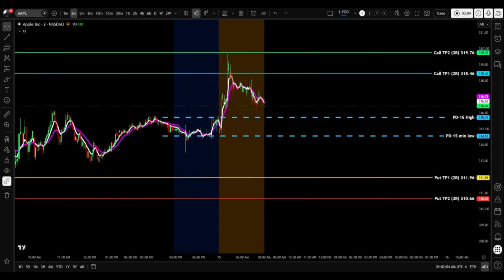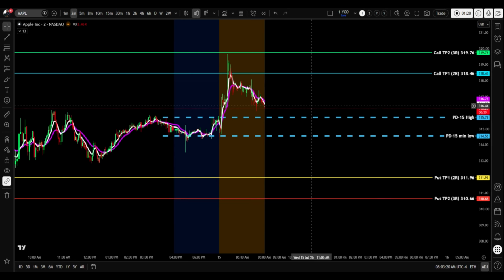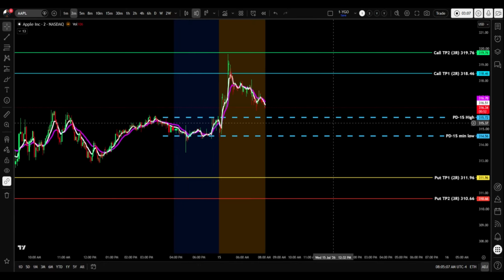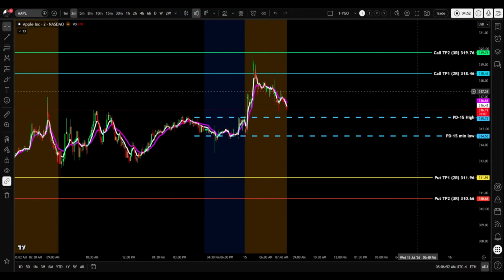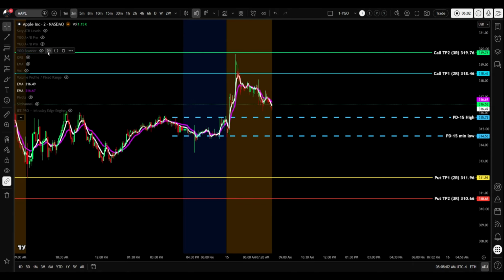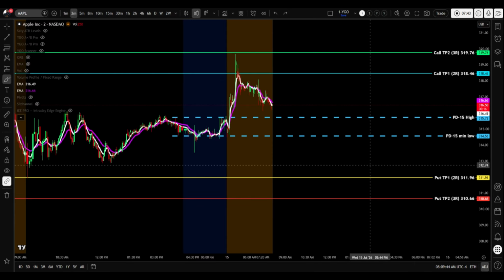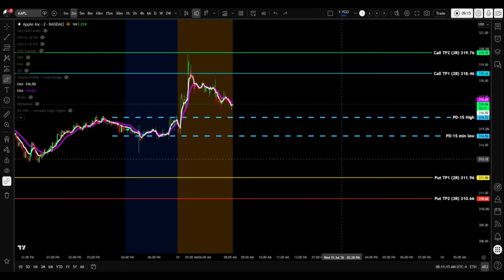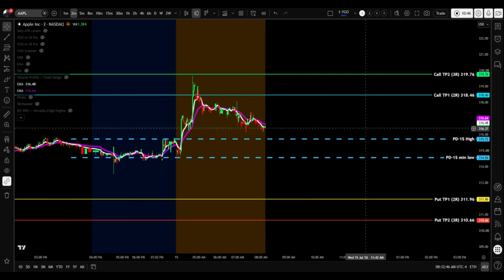Breakout or Trap?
AAPL is sitting near a major decision zone, and today’s price action could create opportunity in either direction.

In this premarket breakdown, I’m walking through my complete AAPL trade plan using the PD-15 range, opening range breakout, retest confirmation, relative volume, and clearly defined profit targets.

The key levels I’m watching are:

PD-15 High: 315.72
PD-15 Low: 314.56

Call Targets:
TP1: 318.46
TP2: 319.76

Put Targets:
TP1: 311.96
TP2: 310.66

The plan is simple:

Above 315.72, buyers have an opportunity to maintain control.

Below 314.56, sellers may have room to push price lower.

Inside the PD-15 range, I’m staying patient and avoiding unnecessary chop.

I’m not entering simply because price touches a level. I’m waiting for the opening range to form, a confirmed breakout with displacement, a clean retest, confirmation, and supporting volume.

Opening Range. Displacement. Retest. Confirmation. Volume.

That is the process.

If this breakdown helped you prepare for the trading day, like the video, subscribe to the channel, and share it with another trader who needs a clear plan before the bell.

This is You Got Options.

Study the levels. Wait for agreement. Trade with discipline.